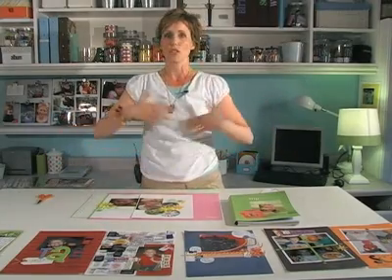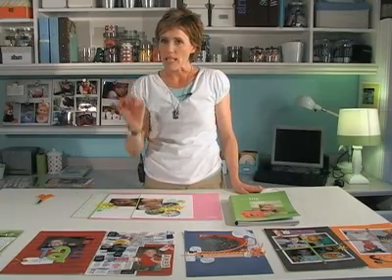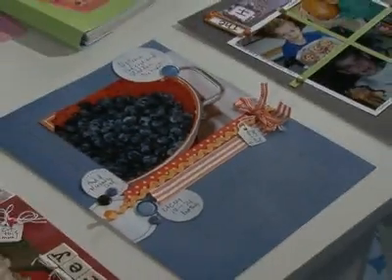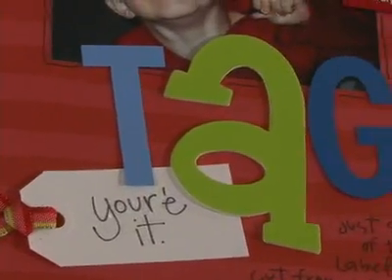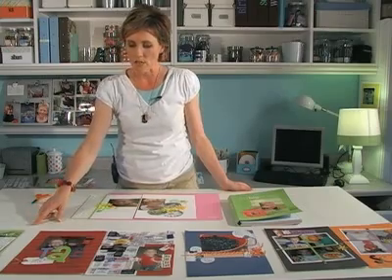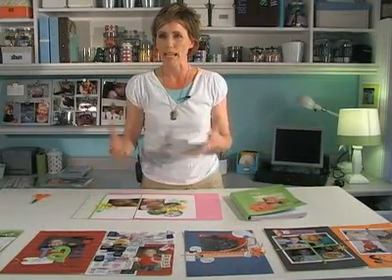Simple Tools: Personal Style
Stacy Julian gives you an exercise to help find your personal style - you already have one! Plus some Stacy philosophy!